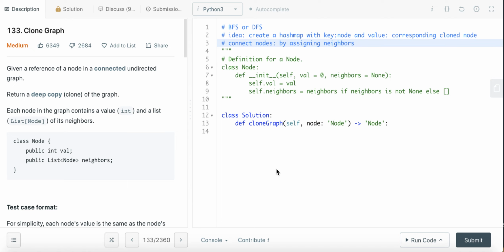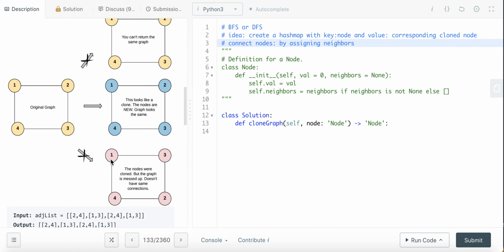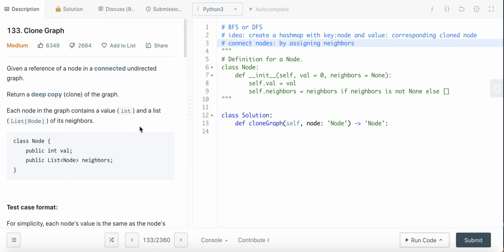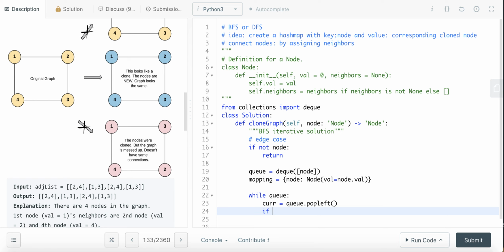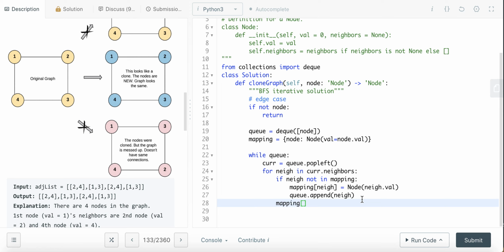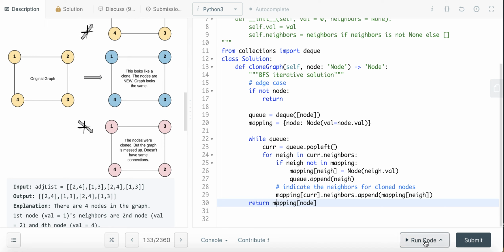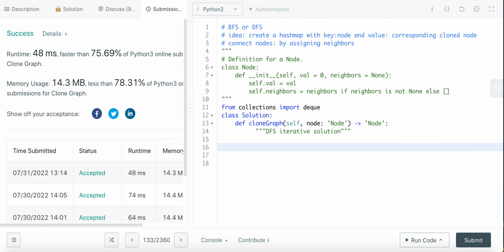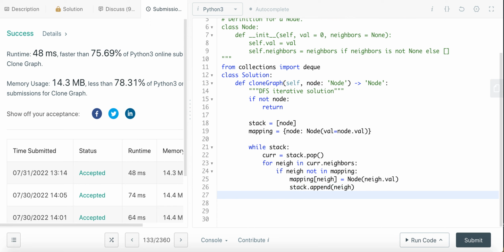Cloned Graph - Leetcode 133 - BFS - DFS - Python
Depth First Search, Breadth First Search, Graph Algorithm